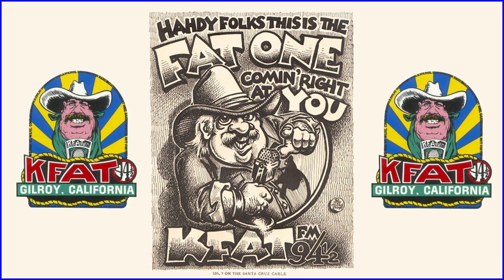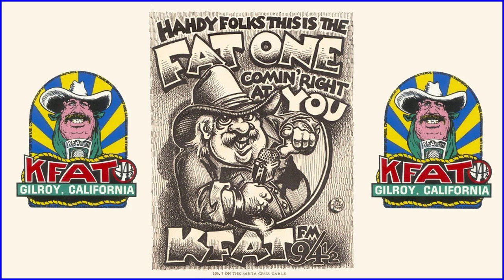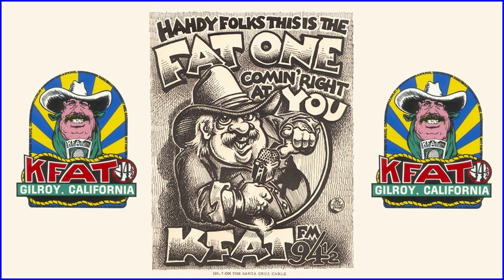KFAT 94½ FM 03 DLRN Snowmobile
Its Here! Its Now! Its Hot! The new 1983 DLRN Snowmobile!